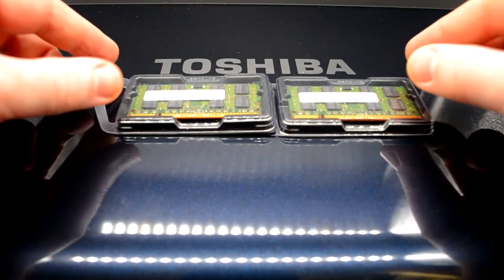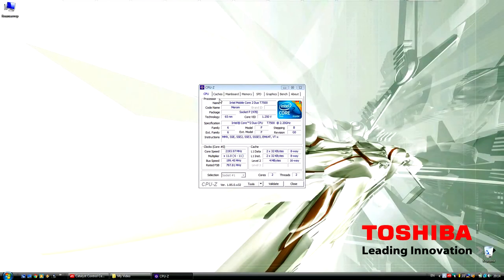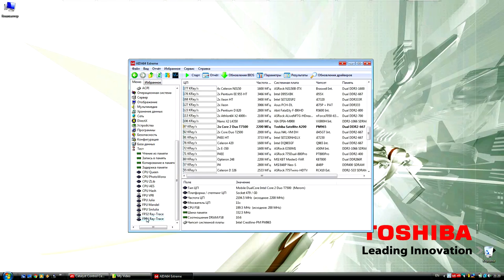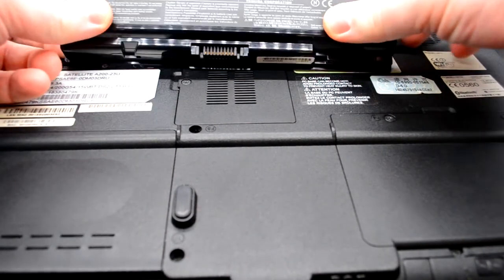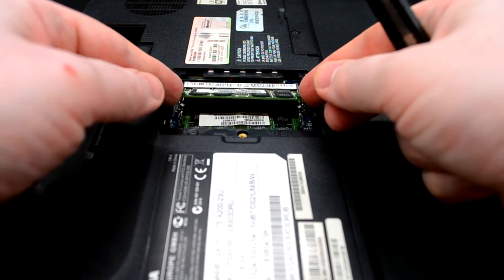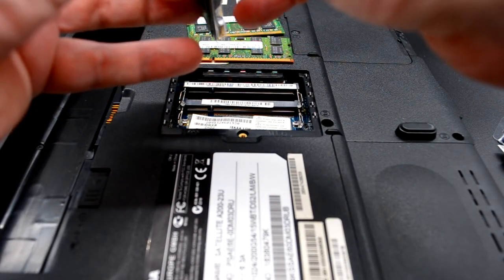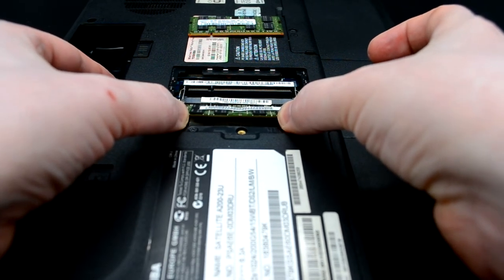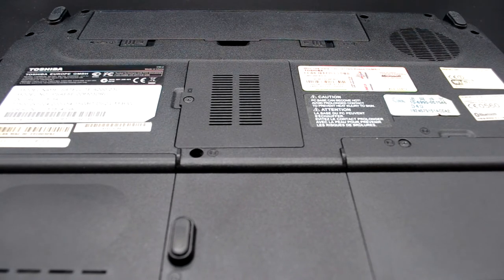Модернизация ноутбука Toshiba Satellite A200-23U. S01E02. Samsung 2x2Gb DDR2-800Mhz и тесты!)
Модернизация ноутбука Toshiba Satellite A200-23U (2008 года) в ролике представлен обзор, тесты и установка оперативной памяти Samsung 2x2Gb DDR2-800Mhz  по модернизаций данного ноутбука.
Снято на Nikon D3100 и Nikon 18-55mm 1:3.5-5.6G VR AF-S DX Nikkor!